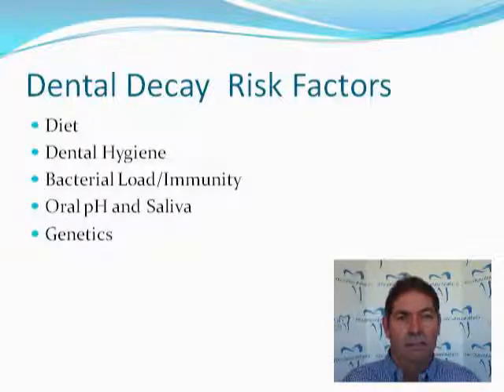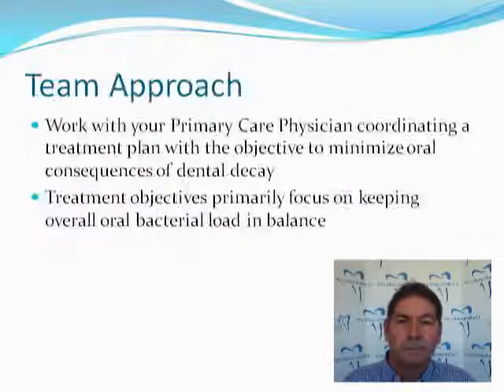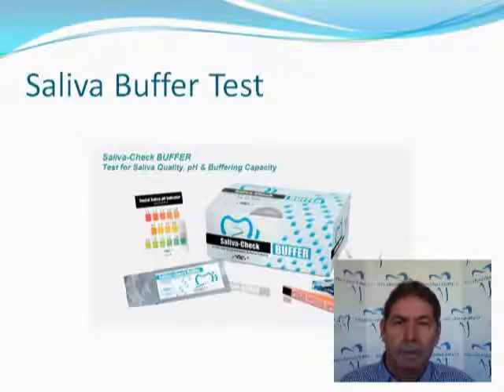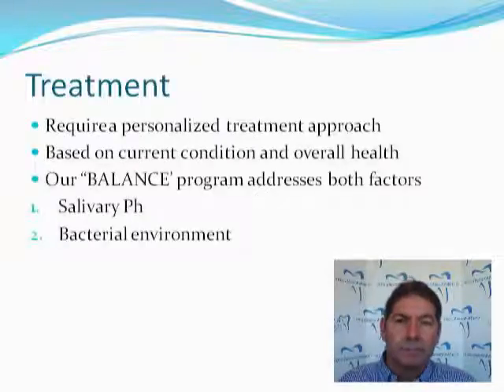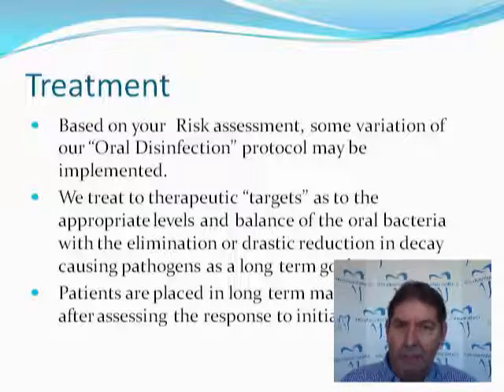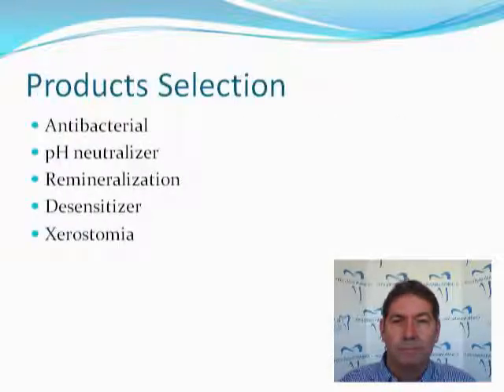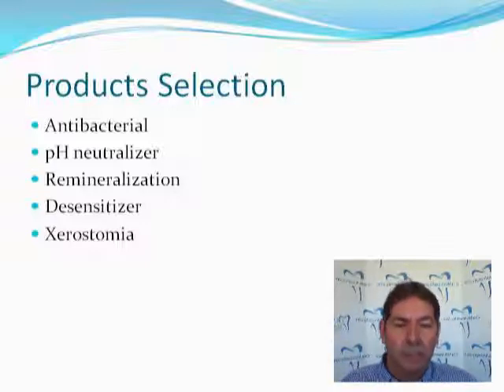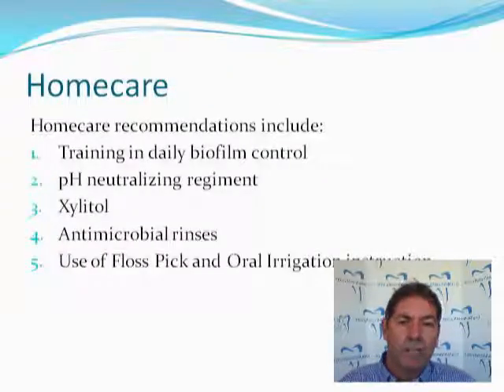Oral Health Strategies For Dental Decay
Dr Larkin describes strategies for patients with dental decay.